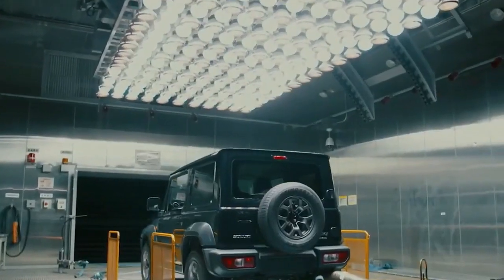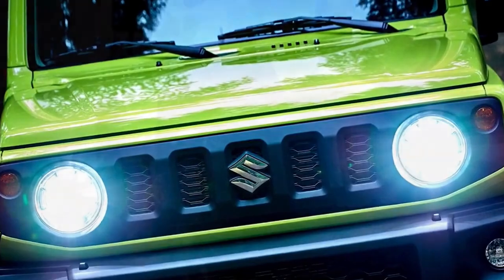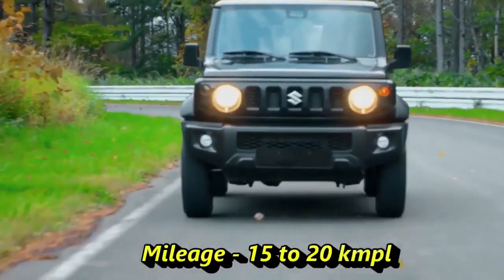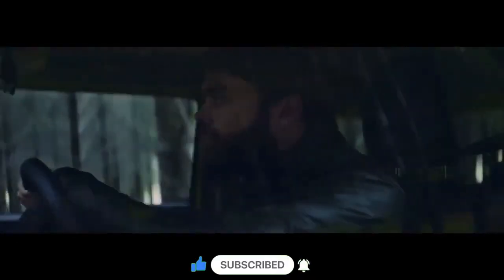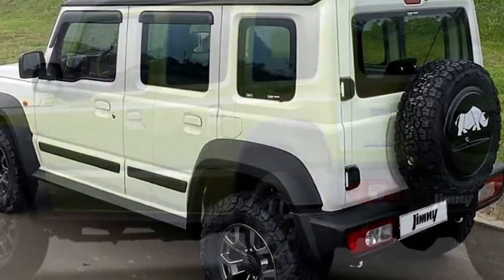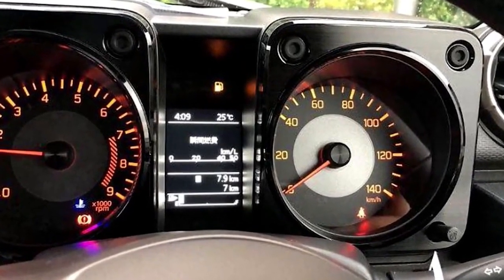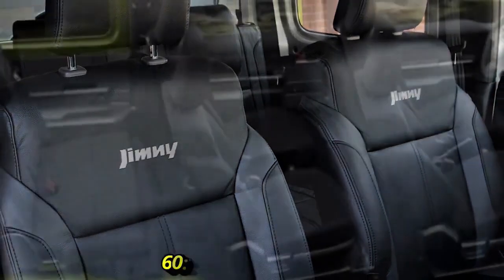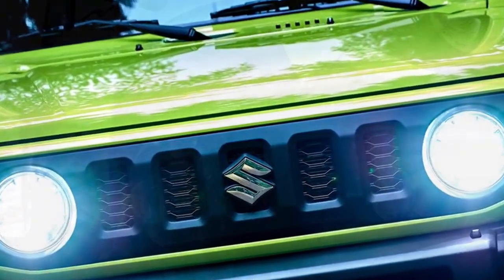Maruti Suzuki Jimny 2023 (5 door) - Thar rival in 4X4 Off-road segment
2023 Maruti Suzuki Jimny 4X4 5 door thar and force gurkha rival
4 door suzuki jimny
suzuki jimny 4 puertas precio
jimny suzuki 4 puertas
suzuki jimny price 5 door
jimny 5 door video
suzuki 4x4 jimny price
maruti suzuki jimny 5 door price
suzuki jimny 2 door
suzuki 2 door jeep
2021 suzuki jimny 4 door
2022 suzuki jimny 4 door
maruti suzuki jimny 3 door price in india
maruti jimny 3 door price in india
jimny 3 door price in india
suzuki 5 door jimny
suzuki jimny 6x6
7 seater suzuki jimny 5 door interiorforce gurkha
4x4 4wd cars
4x4 4wd cars for sale
4wd small 4x4 cars
is a 4x4 a 4 wheel drive
4x4 cars list
is a 4wd a 4x4
a 4x4
is a 4x4 4 wheel drive
awd 4wd 4x4
a 4 by 4
4 b 4 cars
bz4x 4wd
cars with 4x4
what is a 4 by 4 cars
c4 4x4
c4 4x4 transmission
c4 4x4 transmission for sale
4-d car
awd/4wd cars
awd/4wd cars for sale
d4d car
e 4x4
e4od 4x4 conversion
e 4wd nissan
4x4 w4.0xw4.0
e4od 4x4
4 wheel drive cars list
which vehicles have full time 4wd
g wagon 4x4^2
g wagon 4x4 squared cargurus
g wagon 4x4 white
g wagon 4x4 interior
h4 4 wheel drive
is 4x4 4 wheel drive
4x4 cars and trucks
j&d cars 4 u
jeep wj 4x4 conversion
k4 4x4 method
k & k cars lumberton nc
4x4 kansas city
4l 4x4
l4l 4wd
m4 4x4
motors 4x4
4wd 4x4
4wd n
new cars 4wd
4x4 cars sedan
off-road 4x4 vehicles
odd 4x4 vehicles
old 4x4 car
4 x 4 price
panda 4x4 car
q4x4
q 4x4 van
car 4x4
r 4x4
r 4wd
r/c 4x4
r and r 4x4
is a 4x4 actually 4x4
4x4 t